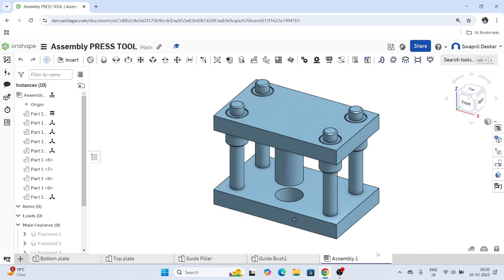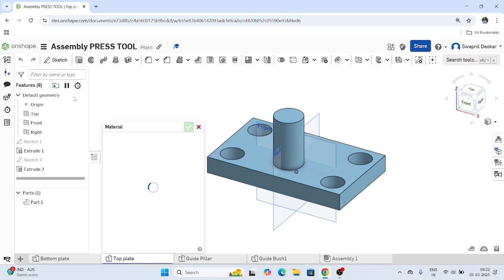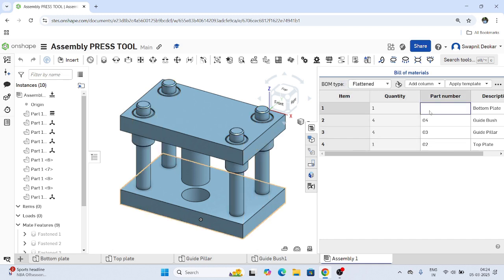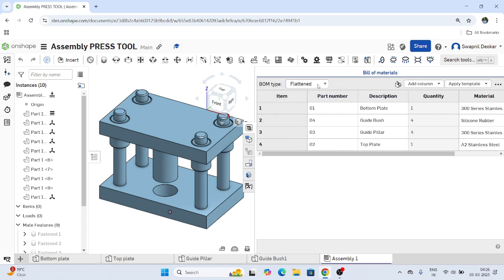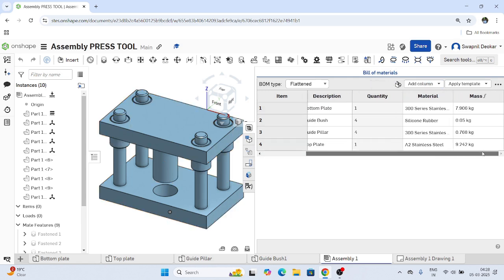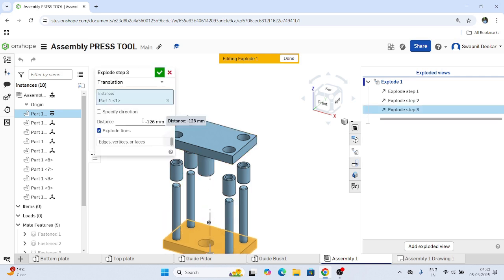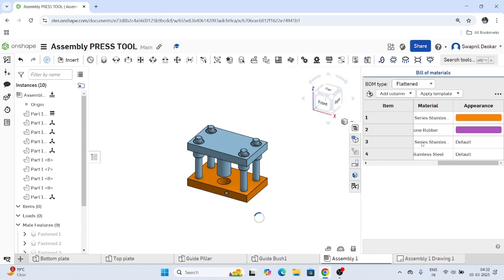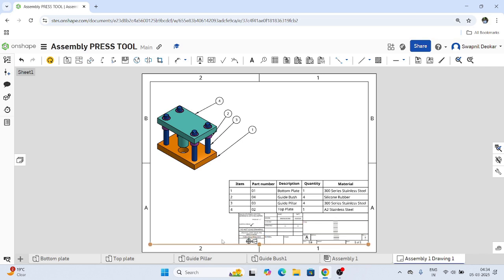Bill of Materials Onshape Software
Do Assembly Modeling using below link